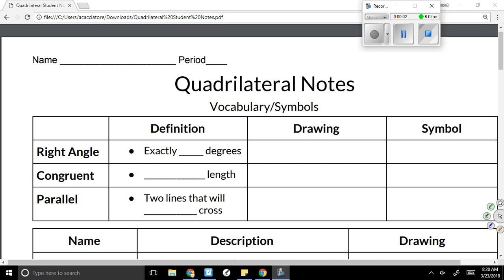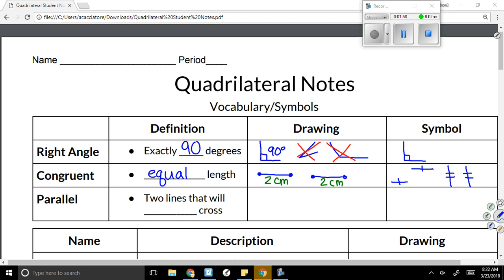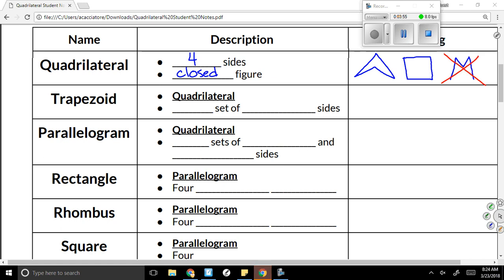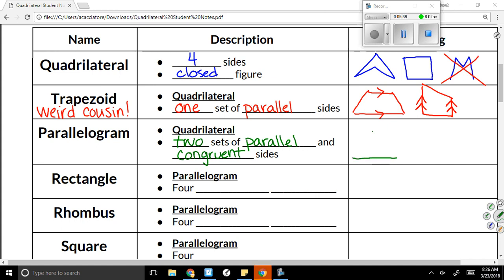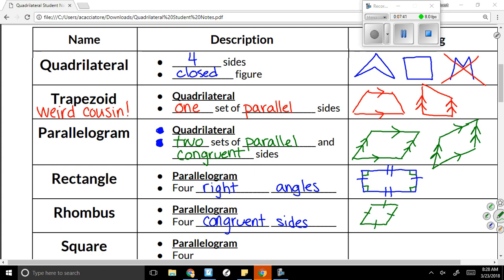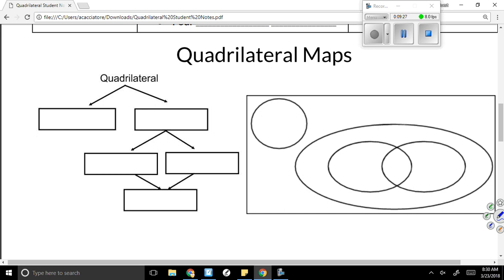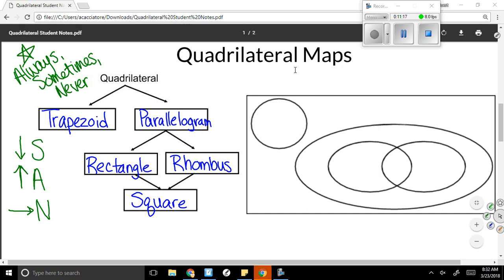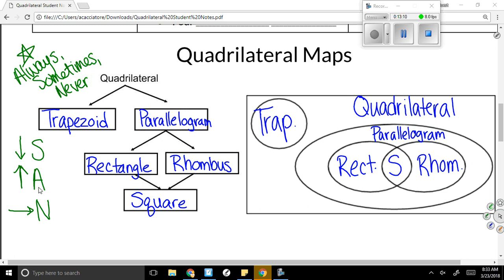Quadrilateral Notes Video